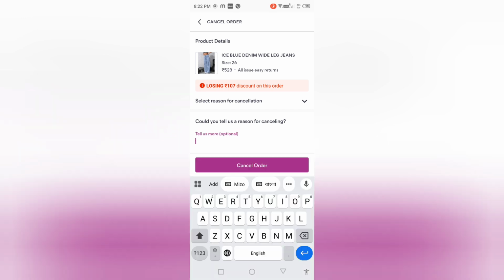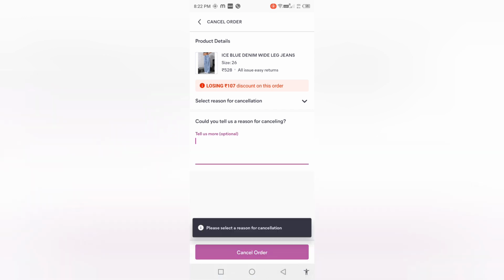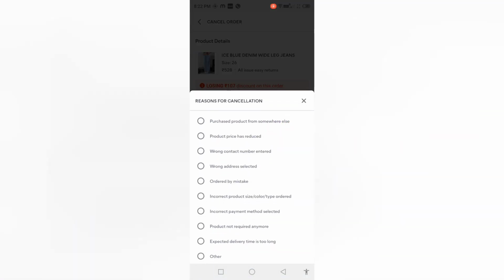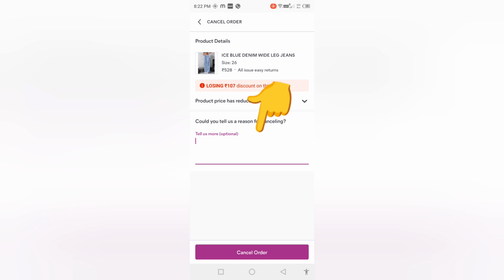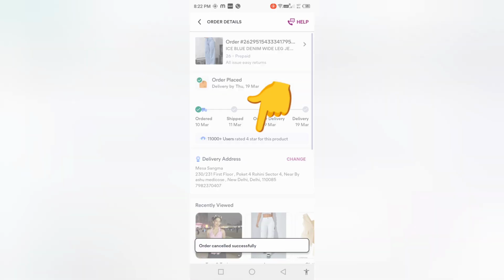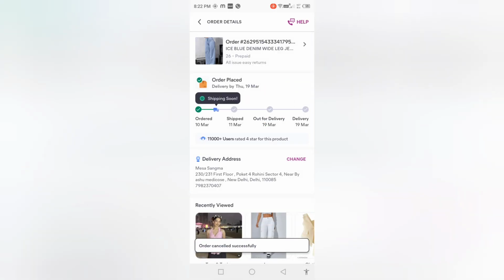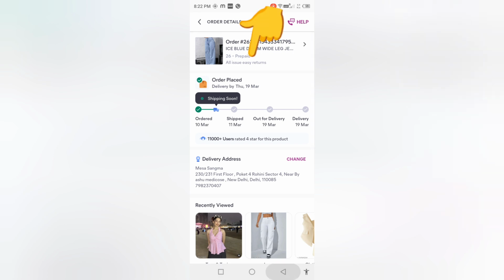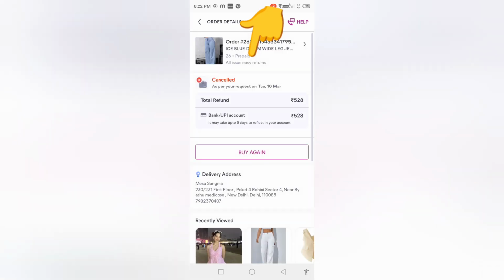Cancel Meesho Order Easily in 1 Minute | Select Cancellation Reason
Need to cancel an order on Meesho? In this quick 1-minute step-by-step tutorial, learn how to easily cancel your Meesho purchase directly through the app before it ships.

What You'll Learn:
How to navigate to your active orders on Meesho [
00:15
Where to find and select the cancellation option [
00:20
How to select a cancellation reason (e.g., price dropped, ordered by mistake) [
00:34
Confirming your order cancellation successfully [
00:59

Timestamps
0:00 - Introduction
0:15 - Navigating to "My Orders"
0:20 - Selecting the Order & Clicking Cancel
0:34 - Selecting a Cancellation Reason
0:59 - Confirming Order Cancellation
1:14 - Final Tips & Outro

💬 Have a question about your refund or cancellation status?